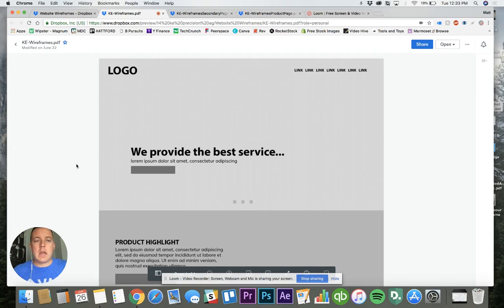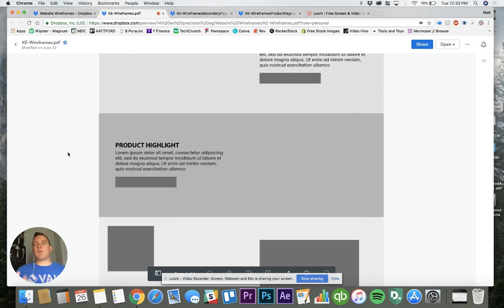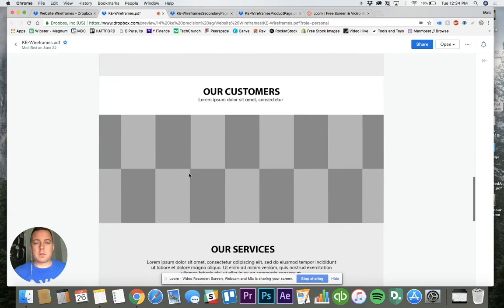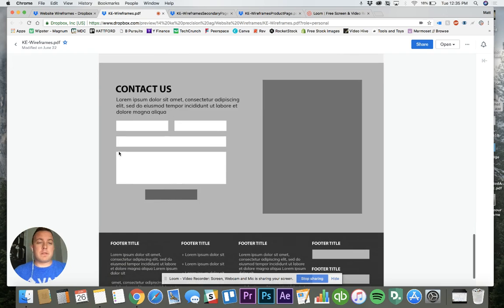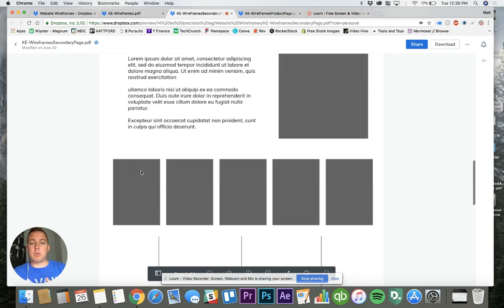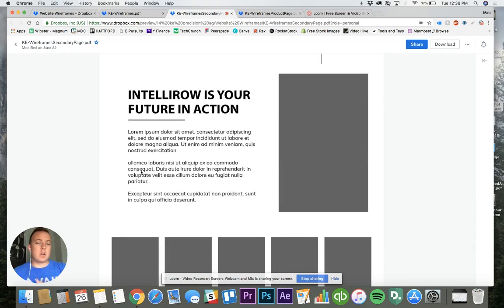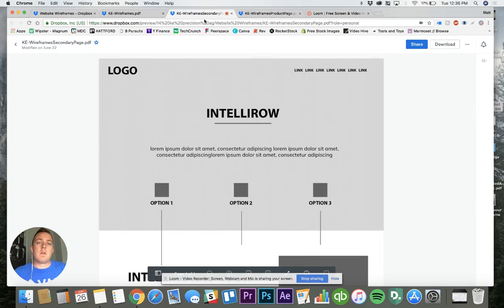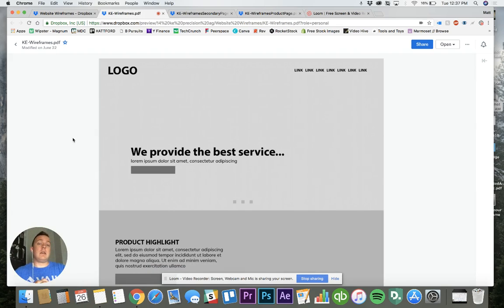Step 5 Wireframes - The Hattford Process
Every company is unique. We at Hattford want to know your brand, understand your pain-points, and determine a plan that is tailored to your business.

Whether you’re building a $2 million custom home or a $250 million commercial property, Hattford specializes in implementing your luxury brand’s appeal into each and every aspect of your marketing.

We are Hattford. A brand agency for contractors.